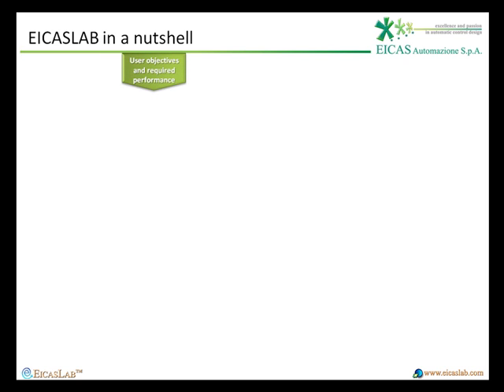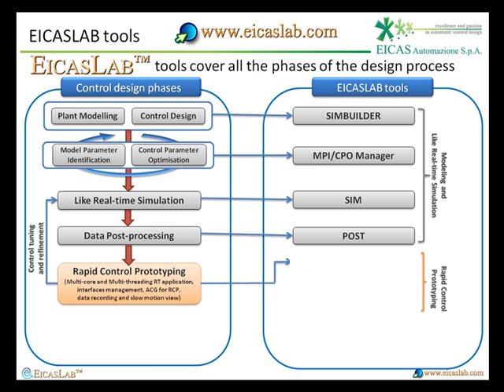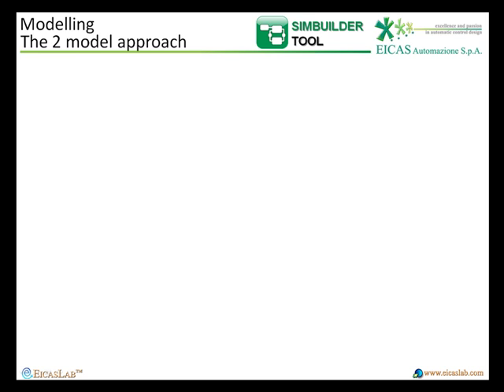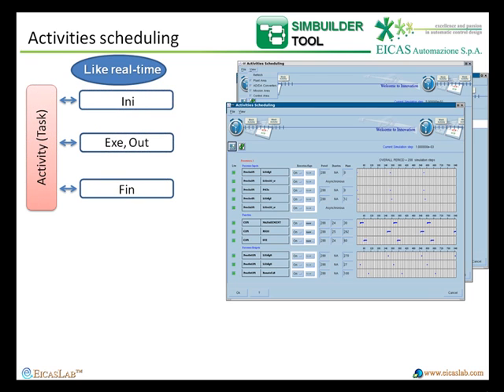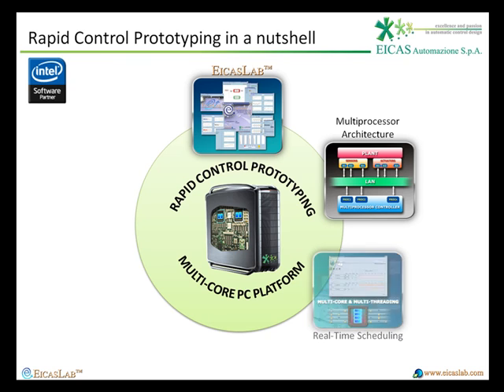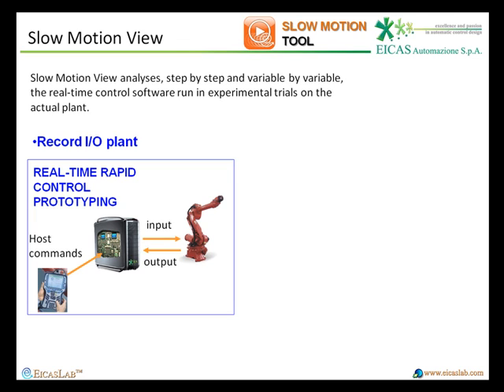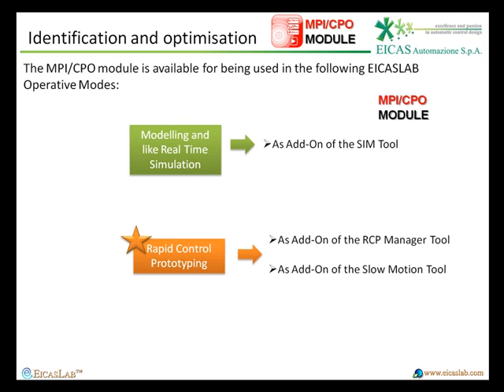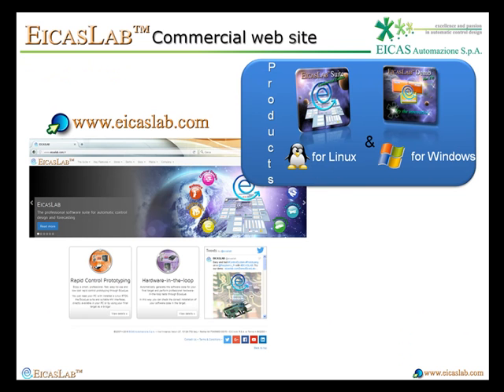EICASLAB Overview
This webinar introduces the EICASLAB software suite, giving the user a wide look over all EICASLAB tools and key functionalities